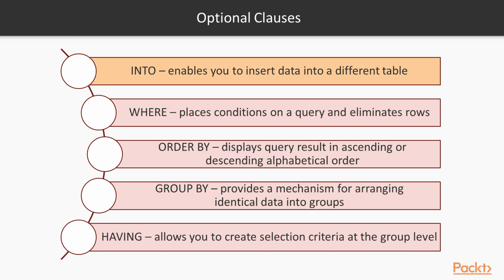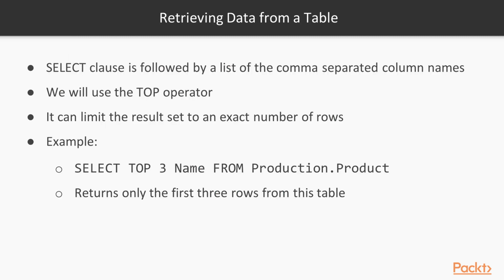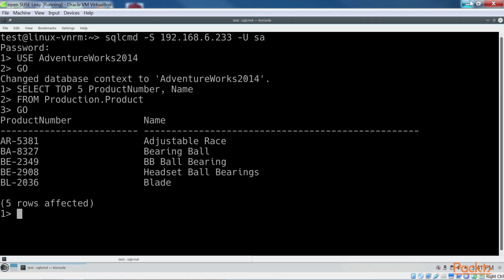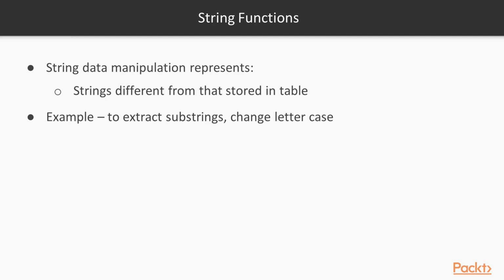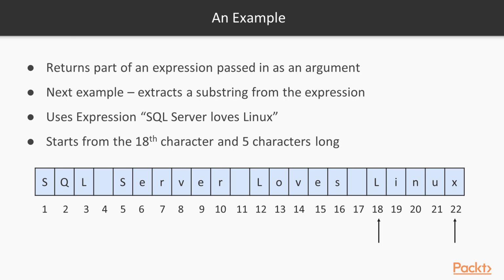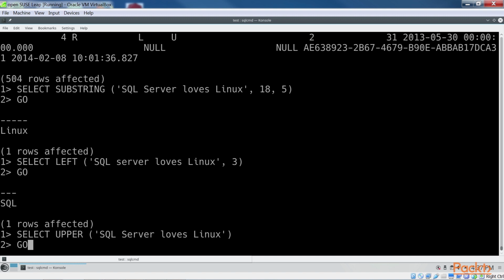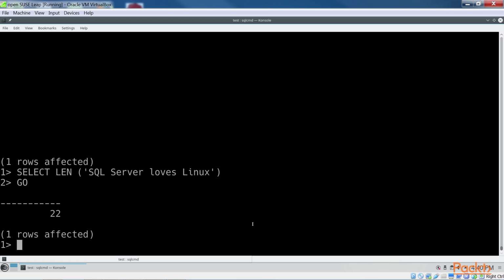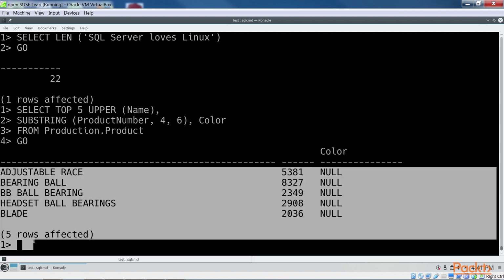Getting Started with SQL Server on Linux : Retrieving Data | packtpub.com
While working with database, it is really important to learn the techniques of retrieving data which renders previously saved data.
• Change database context to 'AdventureWorks’
• Use string functions